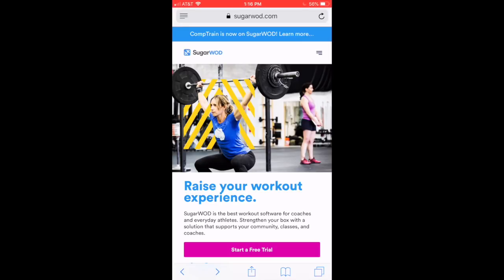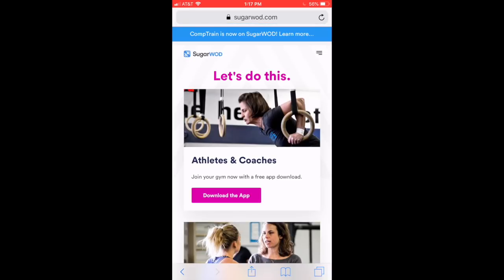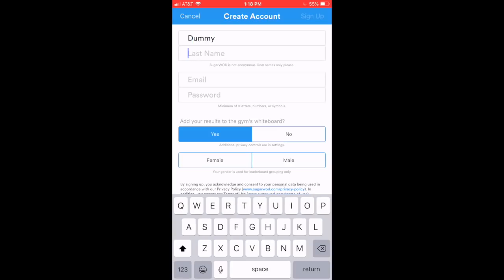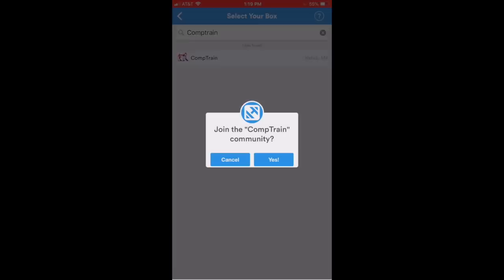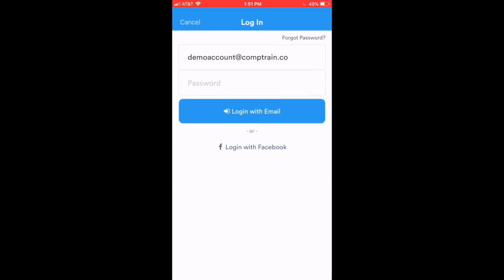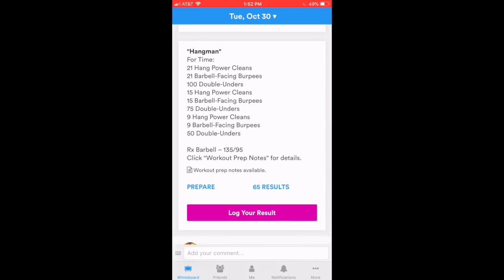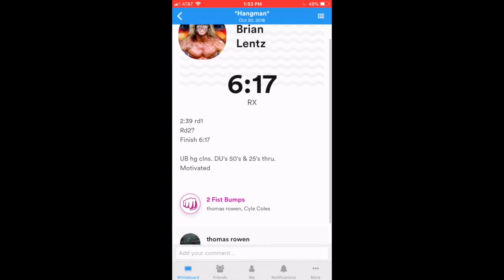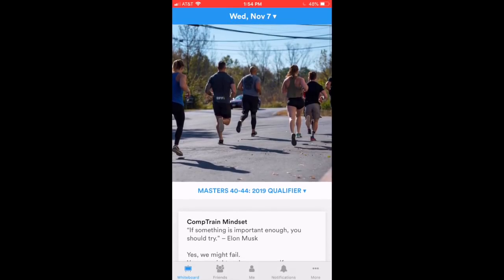CompTrain - Sign-Up Process on SugarWOD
This video is about CompTrain - Sign-Up Process on SugarWOD